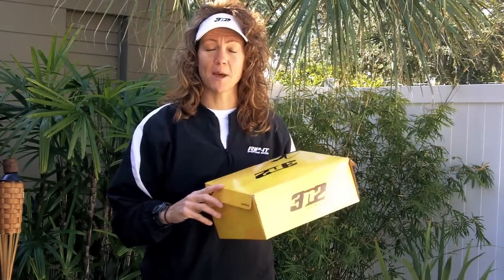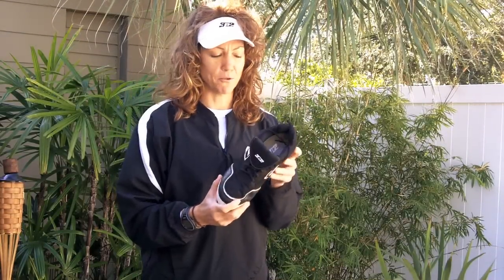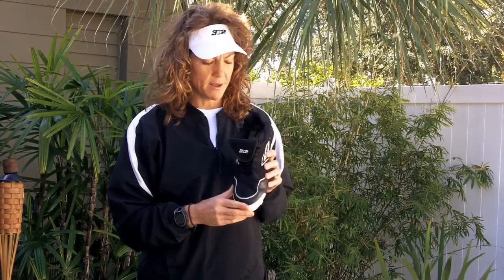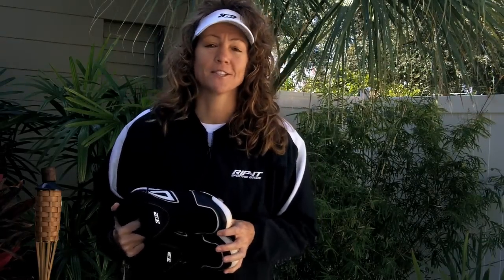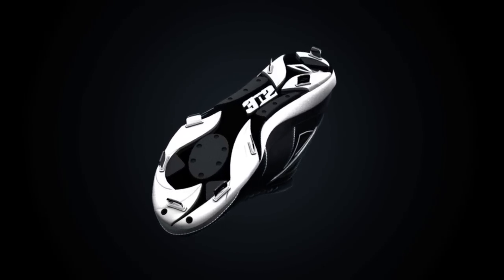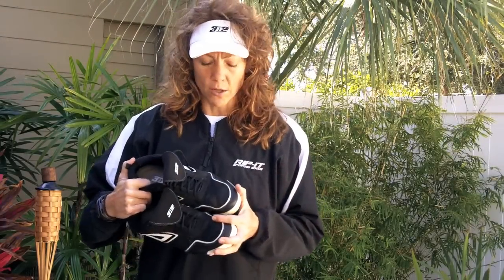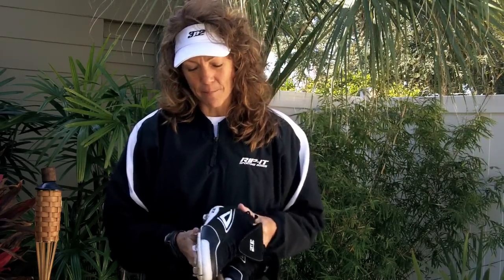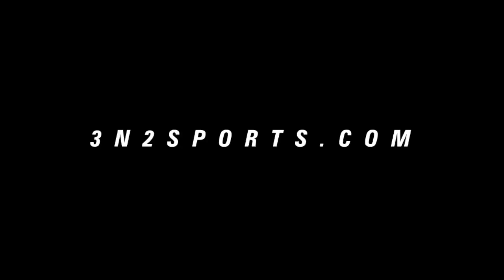Michele Smith Reviews 3N2 Rally Fastpitch Softball Cleats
Two time Olympic Gold Medalist Michele Smith reviews the 3N2 Rally - 3N2's latest fastpitch softball cleats.